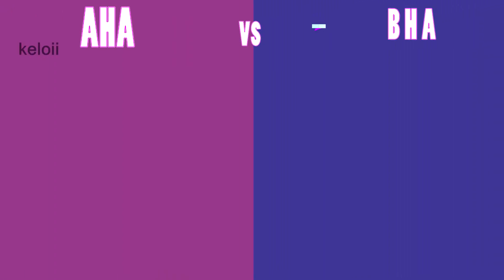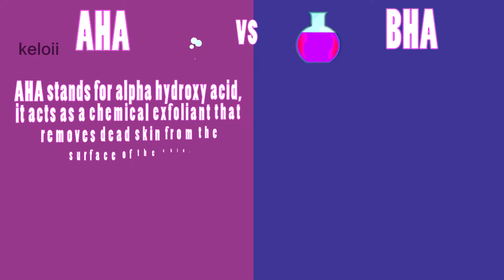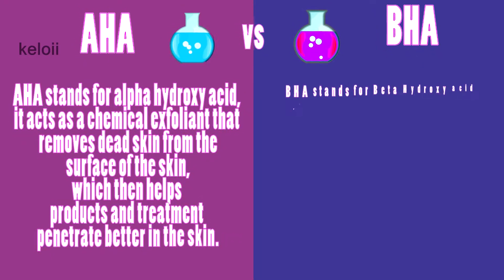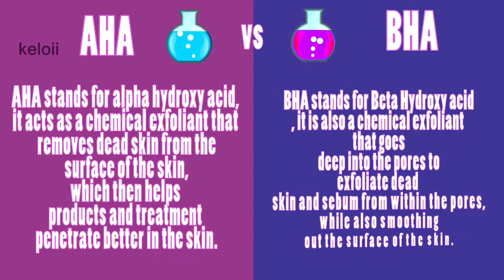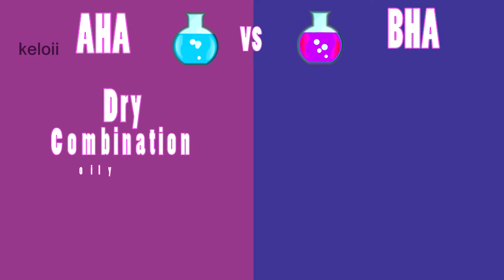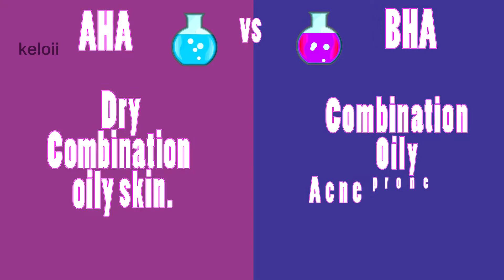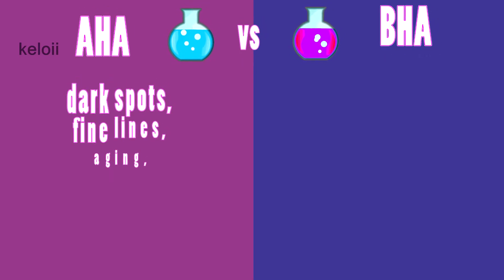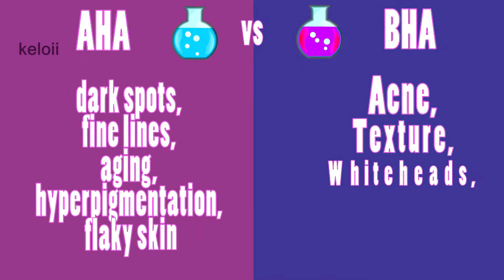AHA vs BHA exfoliant || beta hydroxy acid vs alpha hydroxy acid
beta hydroxy acid vs alpha hydroxy acid
alpha-hydroxy acid (aha) and beta-hydroxy acid (bha)
difference between alpha hydroxy acid and beta hydroxy acid
beta hydroxy acid vs glycolic acid
alpha hydroxy acid vs glycolic acid
is beta hydroxy acid the same as salicylic acid
alpha hydroxy acid vs lactic acid
alpha hydroxy acids and beta hydroxy acids products
polyhydroxy acid vs alpha hydroxy acid
difference between alpha hydroxy acid and retinol
beta hydroxy acid vs salicylic acid